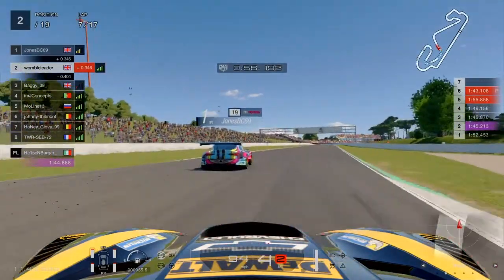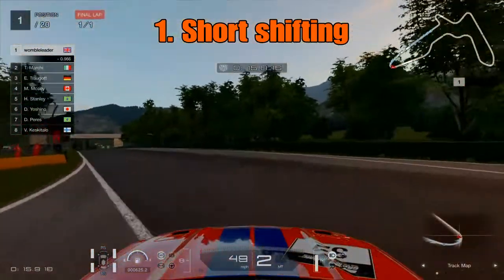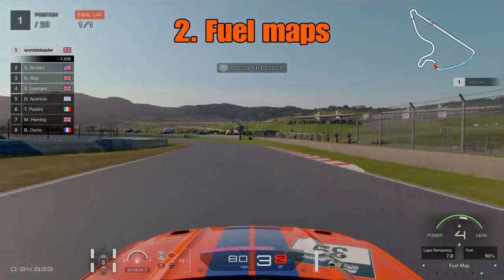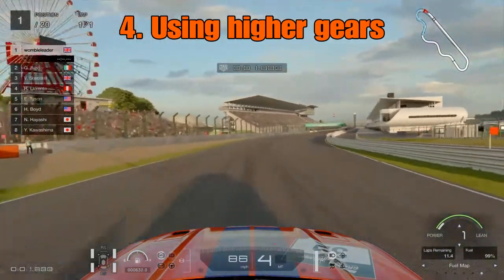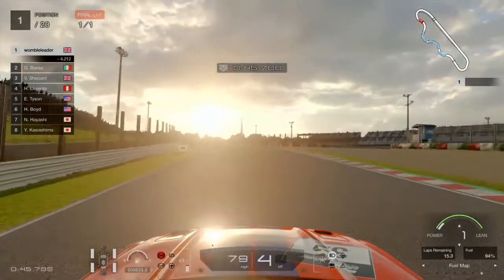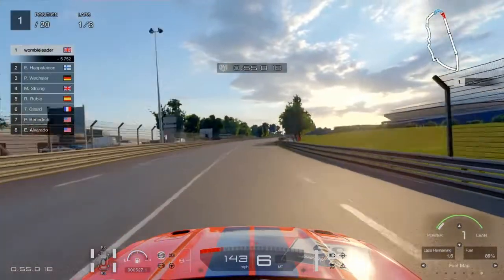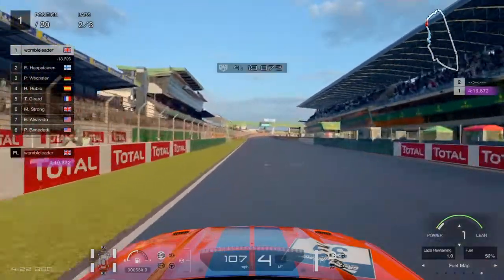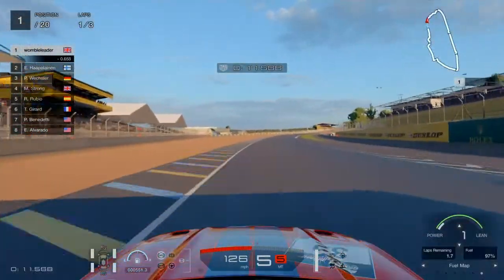Gt Sport driving tips.......Why fuel saving is so important!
In latest video of our Gt sport driving tips series we look at fuel saving and hopefully demonstrate why its an important element to consider in fuel limited races and can be hugely beneficial